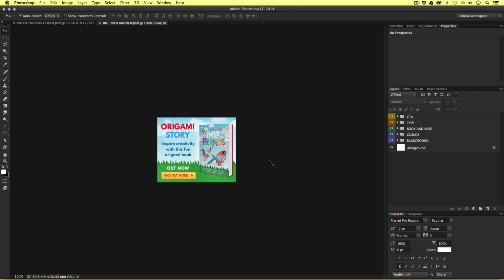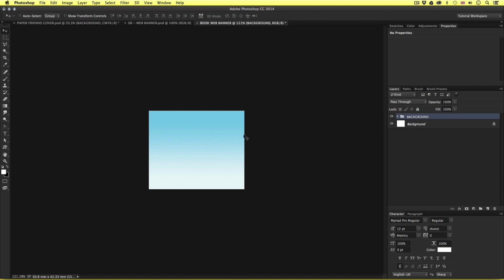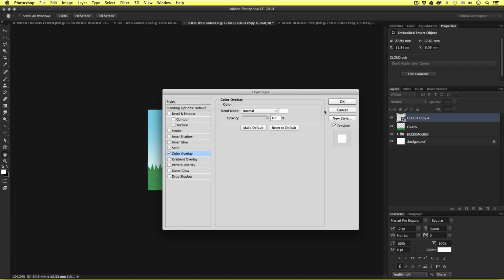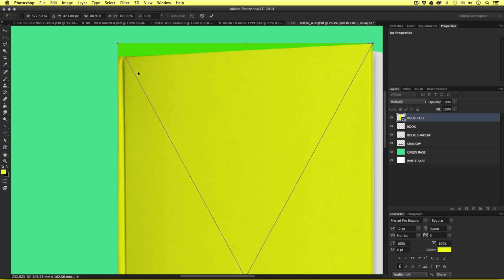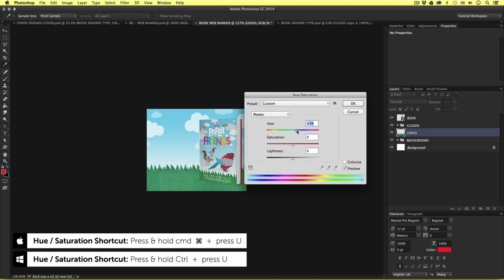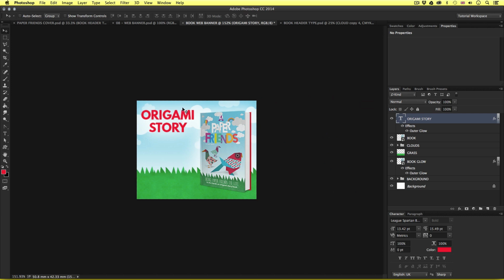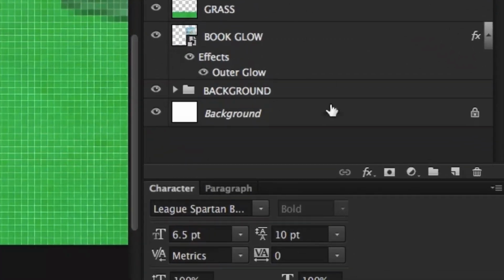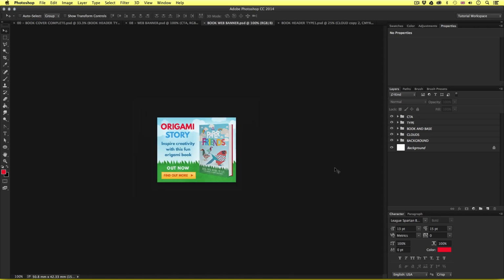Adapt a print design for a web banner Ep32/33 [Adobe Photoshop for Beginners]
In this tutorial I am going to discuss and demonstrate how I took a finished print design and from that created a digital web banner design to advertise the book online.

Now the idea of this exercise is for you to experience how we can adapt a print design and export for web.

**FYI**
In this video tutorial I will be using Adobe Photoshop CC 2014 for mac. Almost all of the principles demonstrated and covered will apply to future and previous versions. Some differences may apply if you are using a previous or future version.

Topics Covered

00:00:00 Start
00:01:30 Create a new document
00:02:26 Bring creative in from book cover
00:08:49 Superimpose cover design onto book photo
00:12:49 Place book into banner as a smart object
00:14:55 Ad type
00:18:15 Create button

cmd (Ctrl PC) + T - Free transform
cmd (Ctrl PC) + ; - Show guides
cmd (Ctrl PC) + G - Group layers
cmd (Ctrl PC) + S - Save document

Press & hold cmd (Ctrl PC) + click - Select multiple individual layers

Press & hold cmd + D + press enter - Deselect type (with type tool active)

Press & hold alt + shift + click & drag - Scale object (with free transform tool active)

Press & hold shift + click & drag - Scale object (with free transform tool active)

Press & hold alt + click & drag - Quick duplicate object (with selection tool active)

This video is part of a 33 part course:

COURSE OVERVIEW

GD Studio